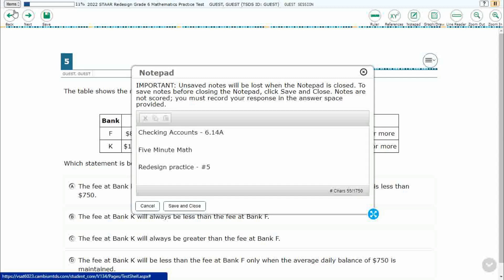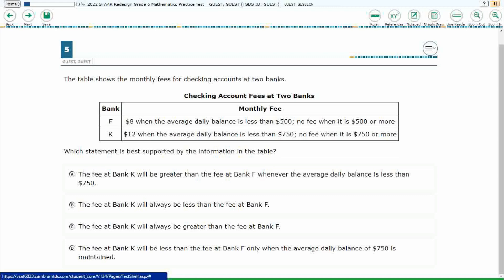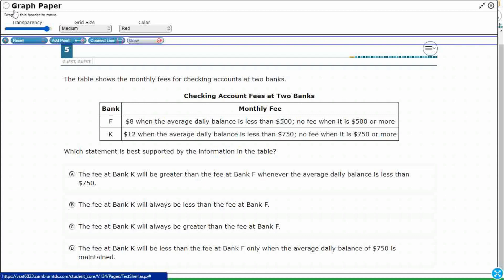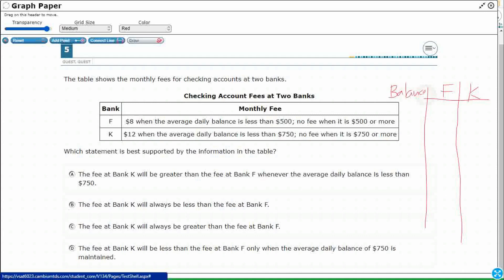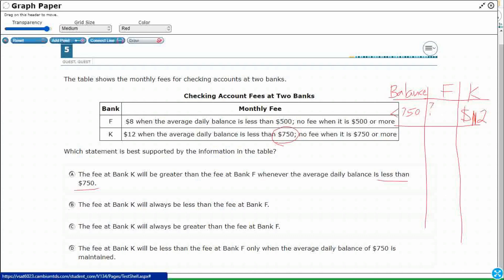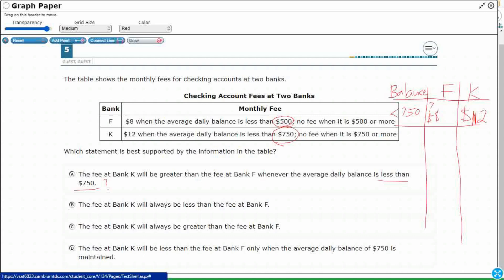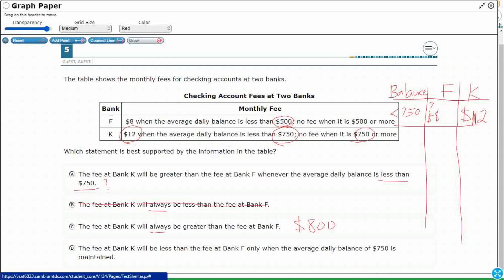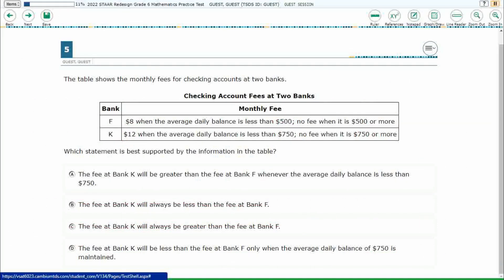6th Grade STAAR Practice Personal Financial Literacy Checking Accounts (6.14A - #2)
Practice comparing the features and costs of a checking account and a debit card offered by different local financial institutions with a test item from the redesign practice STAAR test (#5 - 6.14A).